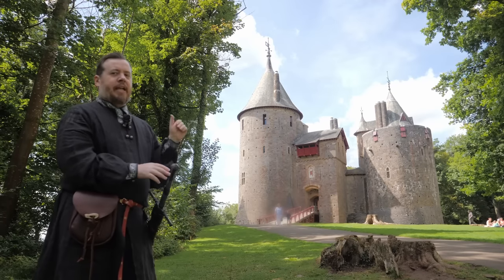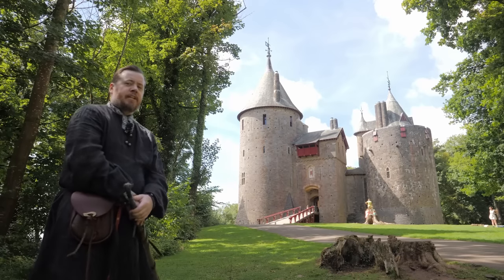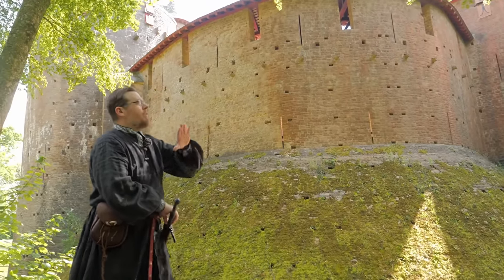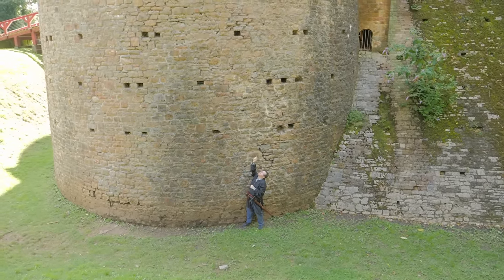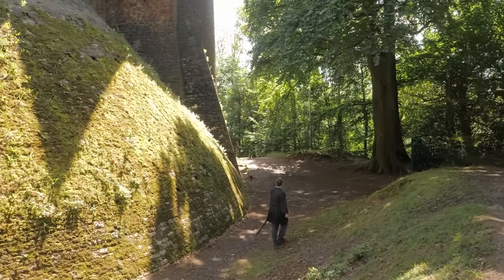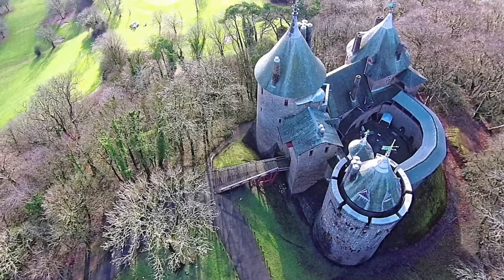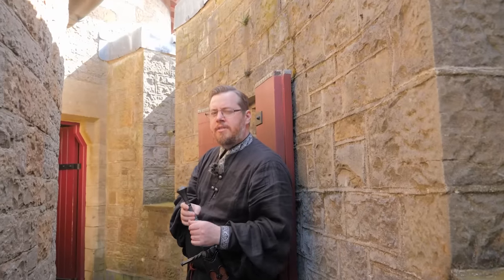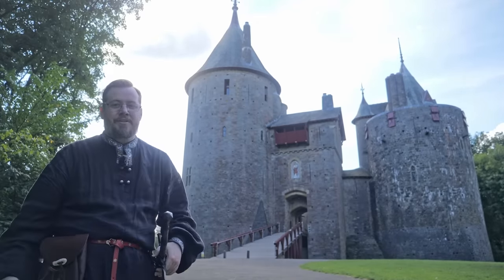Why does COCH CASTLE have this tiny TOWER? | The most INCREDIBLE castle you've never heard of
Visit Calimacil for the best replica foam swords and LARP weapons